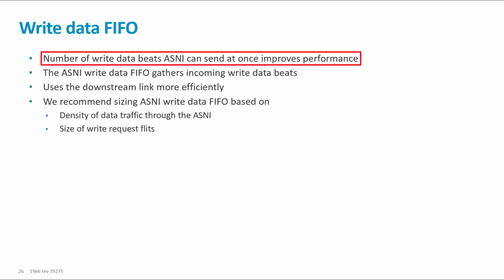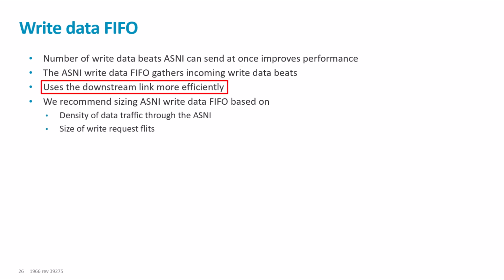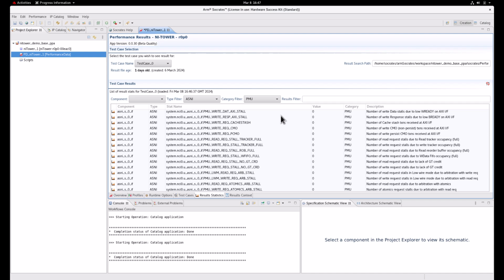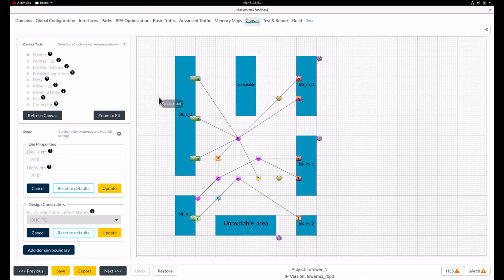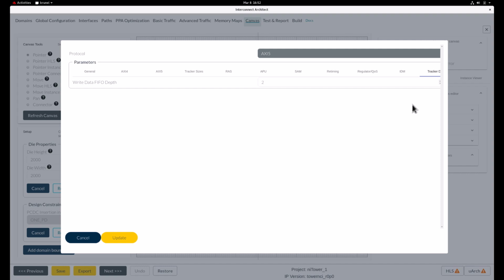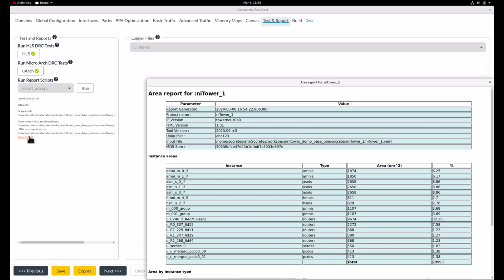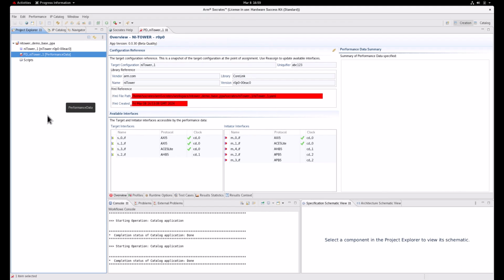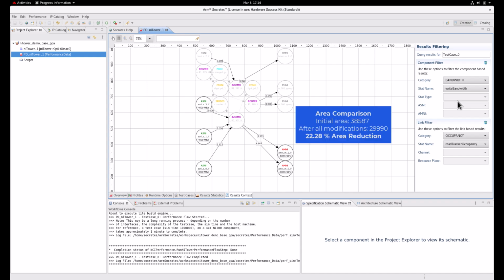Arm Socrates: 53) NI-Tower Performance and Area Optimization - Part 7 (Write Data FIFO Sizing)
This is part 7 of a 7-part video series focusing on optimizing NI-Tower for performance and area. This video covers the fundamental concepts and use cases of the ASNI Write Data FIFO. This video also covers recommended practices on sizing the FIFO, and touches upon its performance and area implications. The video highlights the significant area reduction achieved over the reference configuration by optimally sizing various NI-Tower configuration parameters.

(00:07) When does increasing the number of right data beats improve performance in NI-Tower components?
(00:42) How does the NI-Tower ensure efficient use of the downstream link?
(01:23) What factors should be considered when sizing the ASNE right data FIFO?
(02:43) How can the Performance Tool help identify stalls due to a full right data FIFO?
(04:20) How can the depth of the right data FIFO be modified in the NI-Tower configuration?
(05:42) What was the total area reduction achieved by optimizing the NI-Tower configuration parameters based on traffic?